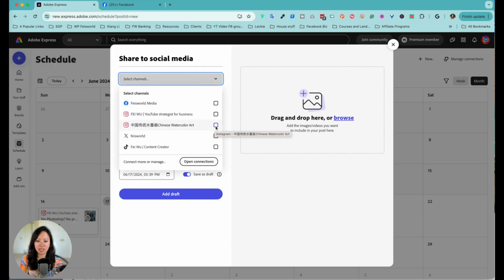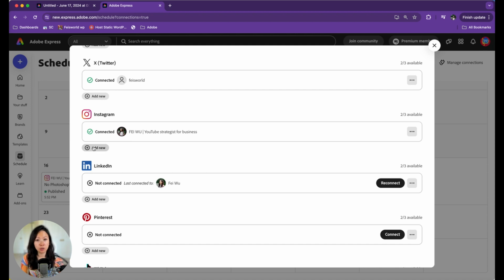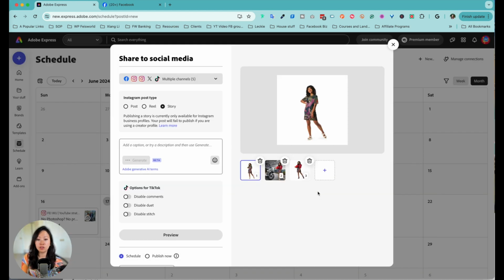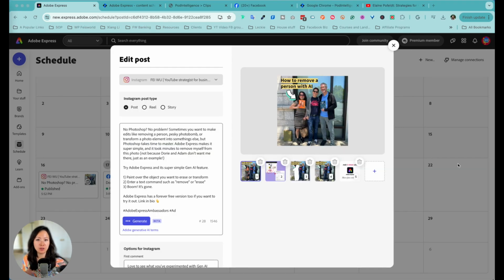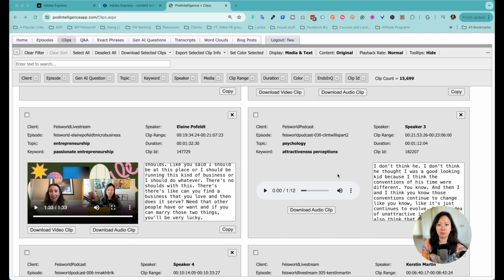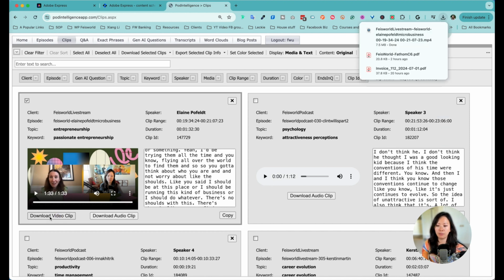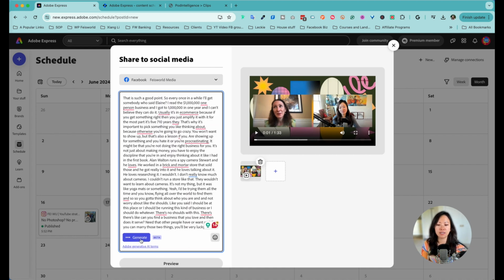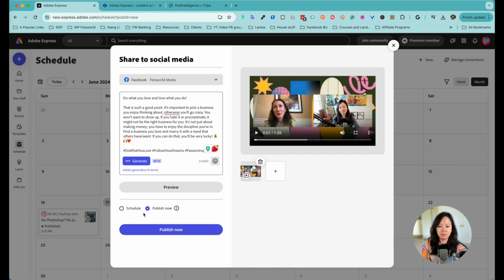How to Schedule Social Media Content (EASIER + FASTER + FREE)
Get started with Adobe Express and start using Content Scheduler for free

Adobe Express' Content Schedule just became more powerful! You can now plan and schedule posts to 3 accounts per social network with AI content writer to shorter, lengthen your social copy, and schedule your social media content for weeks, months and even years on Facebook, Instagram, LinkedIn, TikTok, TikTok Ad Manager, Twitter, Pinterest